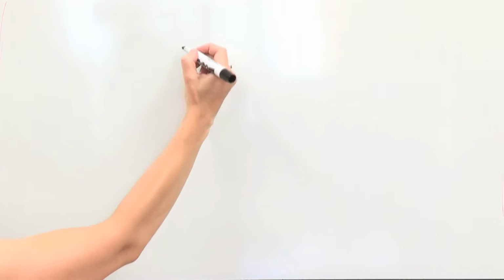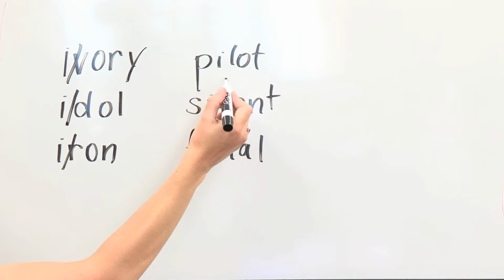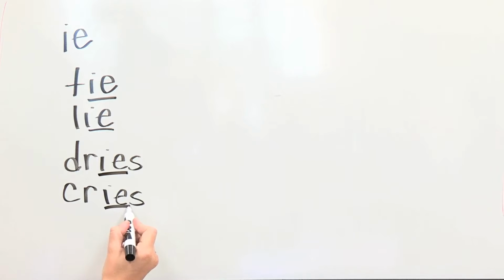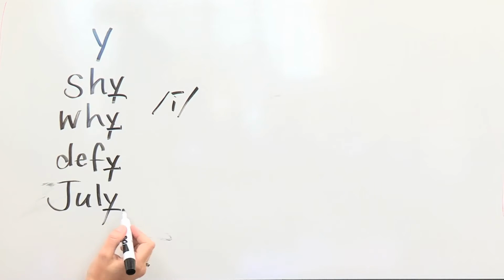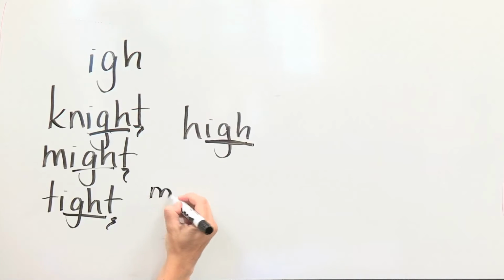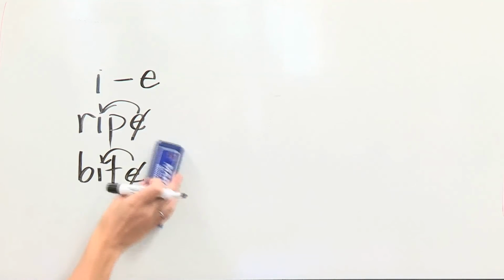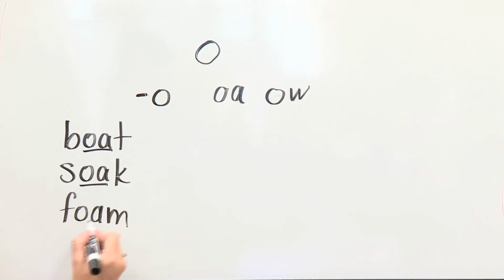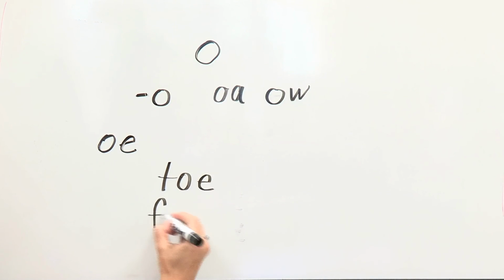Lesson 5: long o and long i patterns